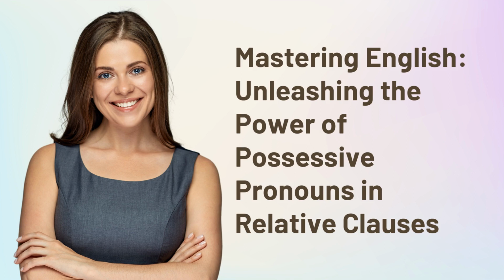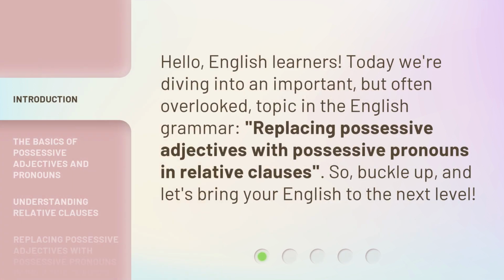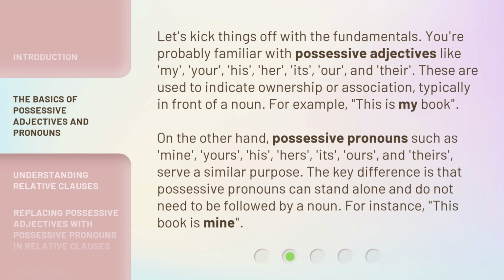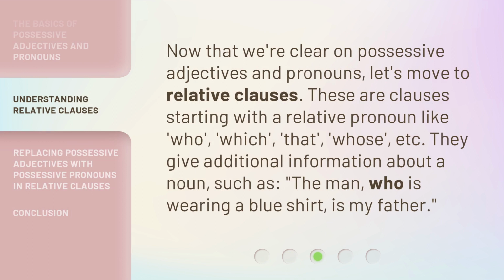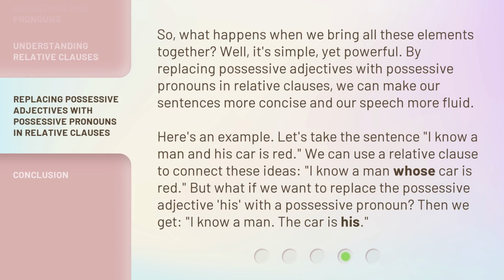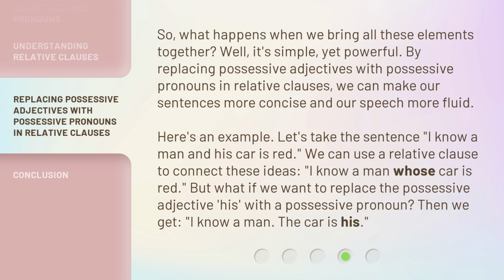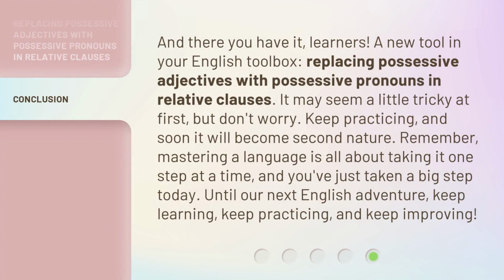Mastering English: Unleashing the Power of Possessive Pronouns in Relative Clauses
Unleashing the Power of Possessive Pronouns: Mastering English • Learn how to replace possessive adjectives with possessive pronouns in relative clauses to take your English skills to the next level. Discover the fundamentals, understand relative clauses, and see how this simple technique can make your sentences more concise and your speech more fluid.

00:00 • Introduction - Mastering English: Unleashing the Power of Possessive Pronouns in Relative Clauses
00:31 • The Basics of Possessive Adjectives and Pronouns
01:20 • Understanding Relative Clauses
01:46 • Replacing Possessive Adjectives with Possessive Pronouns in Relative Clauses